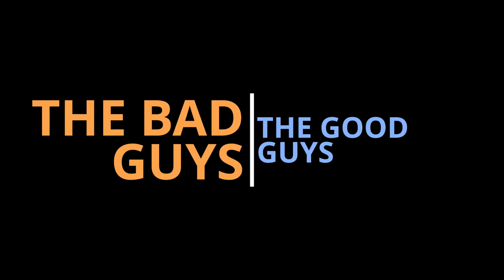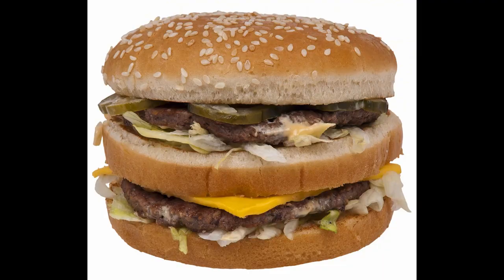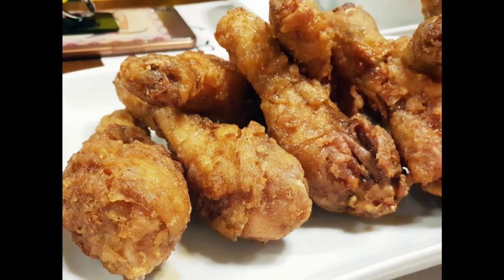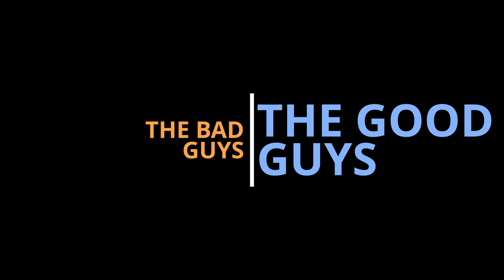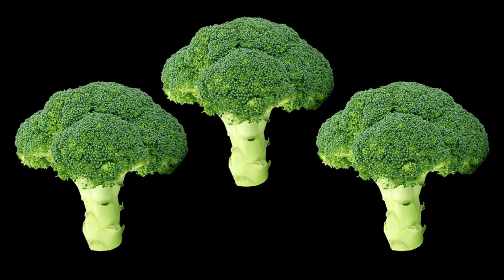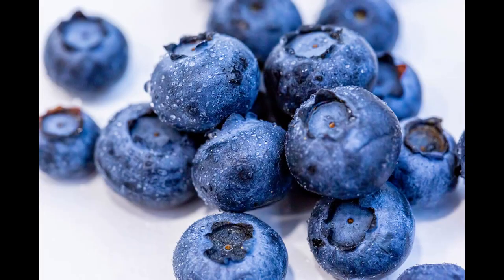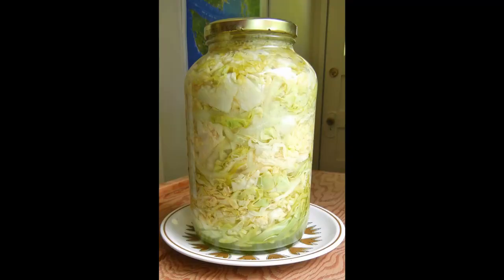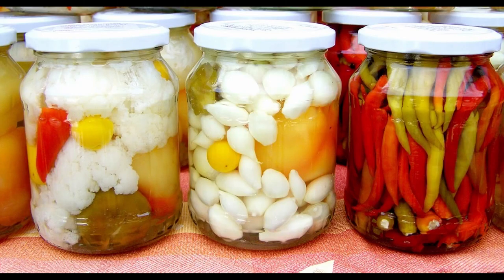Five Foods For Better Gut Health with Rheumatoid Arthritis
In this episode of R.A. Raw, Lori MacLean outlines what foods individuals with rheumatoid arthritis should be including in their diet for improved Gut Health and lower infammation.

FOLLOW R.A. RAW